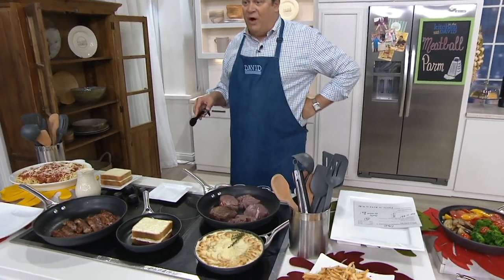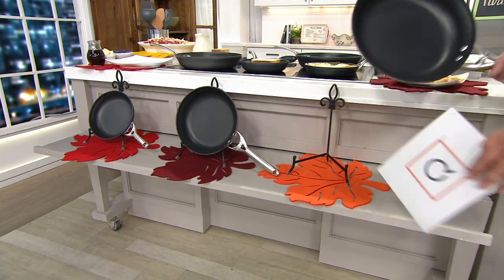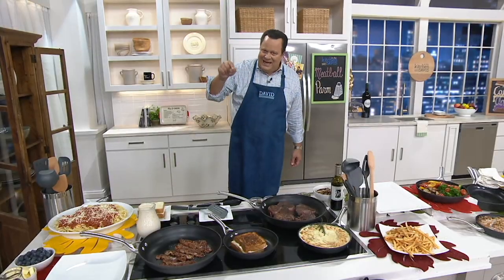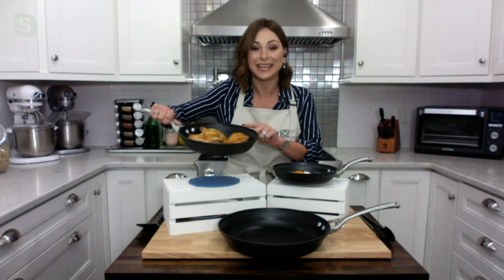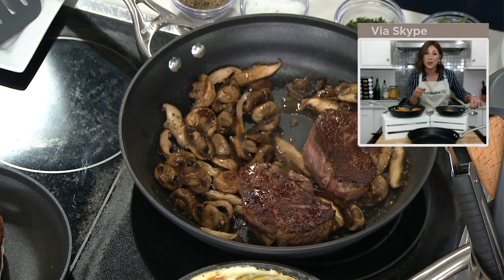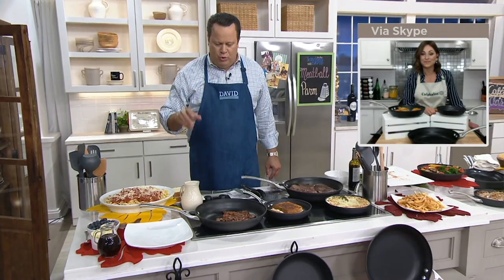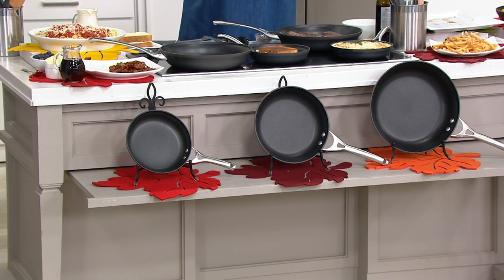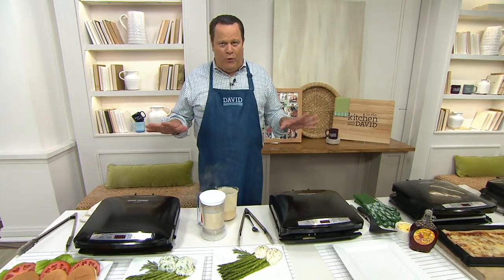Calphalon Contemporary Nonstick 3-Piece Fry Pan Set on QVC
Calphalon Contemporary Nonstick 3-Piece Fry Pan Set

Fix all your favorites in these beautiful heavy-gauge, hard-anodized aluminum fry pans that provide even heating. From Calphalon.